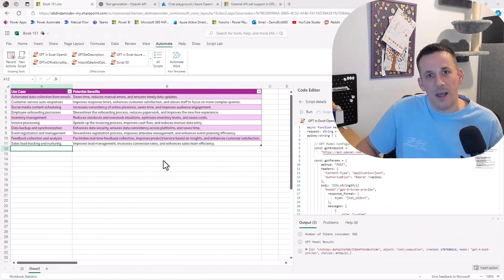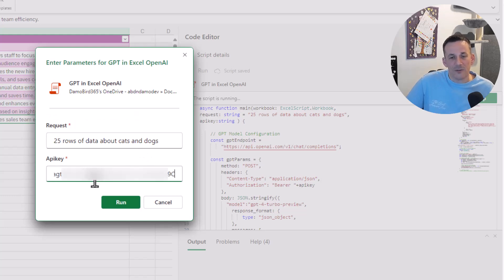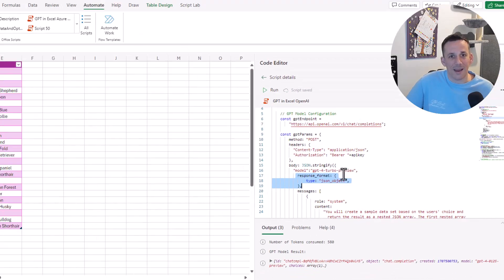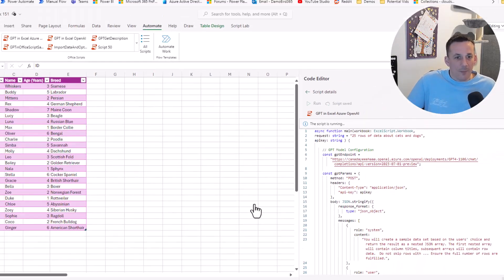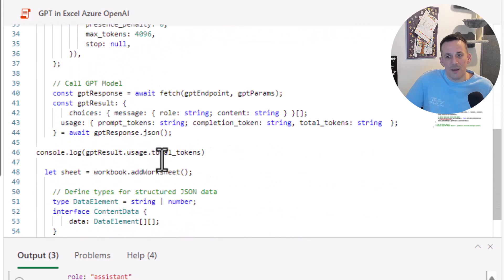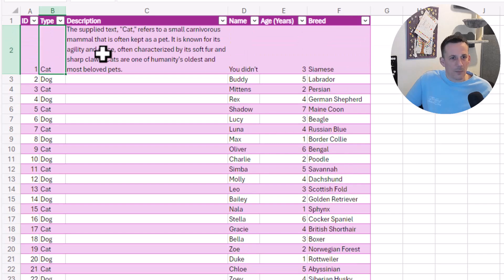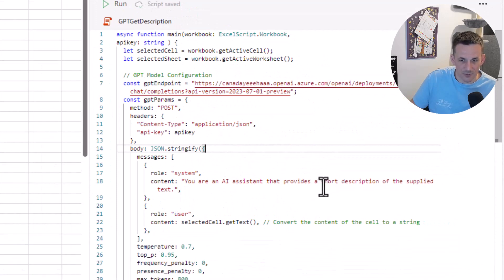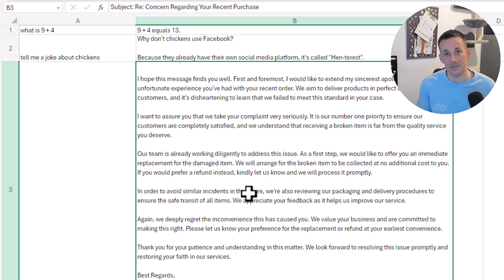AI-Powered Excel Automation in Power Platform: Data & Descriptions with Office Scripts & OpenAI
Supercharge your Excel workflows by integrating ChatGPT with Office Scripts! Learn how to automate data generation, create instant summaries, and execute custom instructions—all within Excel—using Power Platform, Azure OpenAI, and low-code automation.

In this hands-on tutorial, I’ll show you step-by-step how to connect Excel to GPT models via both OpenAI and Azure OpenAI services. You’ll see real examples of generating sample datasets, summarizing text, and even running custom instructions—perfect for Power Platform users, citizen developers, or anyone looking to boost productivity with AI and workflow automation. No more manual data entry or repetitive tasks; let Excel and AI do the heavy lifting for you!

What You’ll Learn:
✔️ Build sample datasets in Excel using ChatGPT and Office Scripts
✔️ Automate text summarization and custom content creation with AI
✔️ Connect Excel to OpenAI and Azure OpenAI securely for dynamic cloud flows

Timestamps:
00:00 – Instantly Generate Sample Data in Excel with ChatGPT & Office Scripts
01:06 – Setting Up Office Scripts and Automate Tab in Excel
04:08 – Using Azure OpenAI Service for Dynamic Data Creation
06:46 – Summarizing Text in Excel with AI-Powered Scripts
08:59 – Running Custom Instructions & Real-World ChatGPT Examples in Excel
10:52 – Key Takeaways, Limitations, and Resources for Getting Started

Ready to bring AI automation into your Excel and Power Platform projects?

Additional Links:
Exporting data to Excel using Graph API or Office Scripts
Playlist of Office Script tutorials
Microsoft documentation on external API calls in Office Scripts